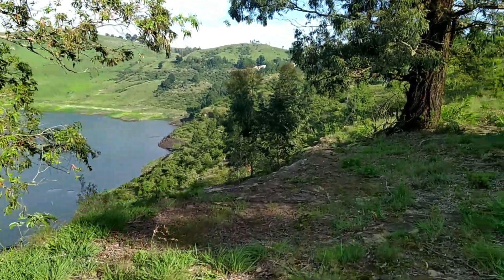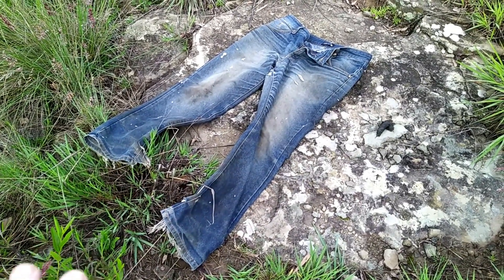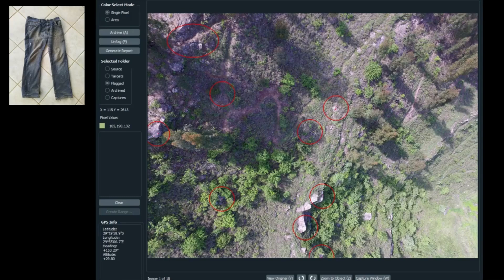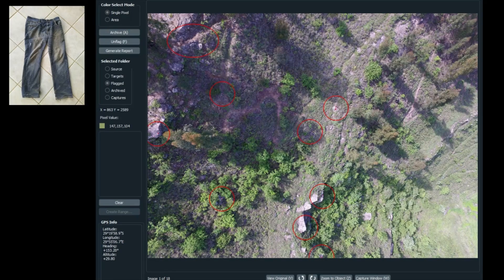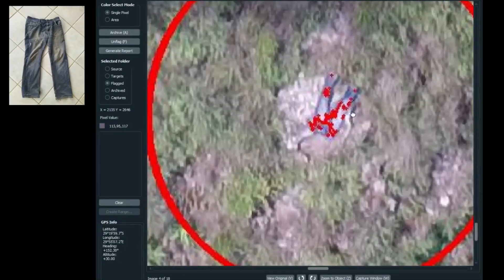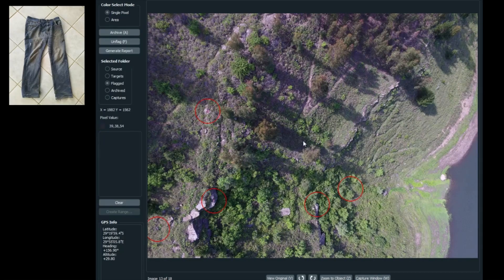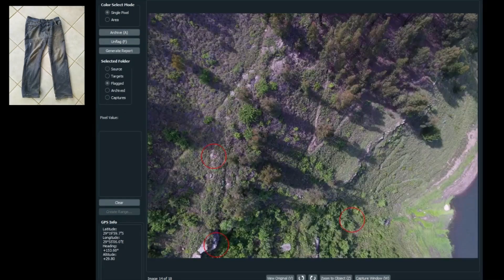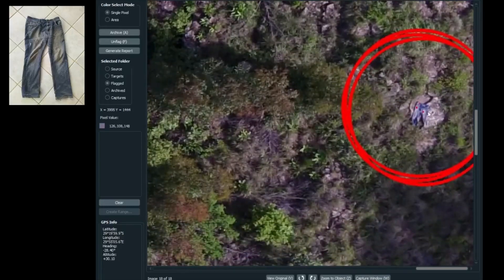Loc8 Search and Rescue software for drones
Loc8 is a comprehensive solution that empowers search and rescue volunteers, emergency responders, and government agencies to quickly scan images from drone footage to locate missing people or objects by using advanced image scanning technology that isolates specific pixel clusters.

This is yet another of my, never read the instructions properly videos!

So I am impressed with the results considering my lack of care.

If you were intending using this a part of a SAR group it would be something at least one or two of your team members should become expert in driving.

It is a method of pulling in hundreds of images and looking for colours that you have told it to look for.